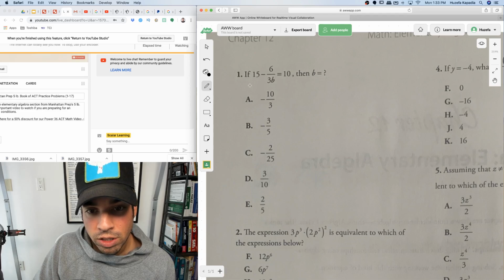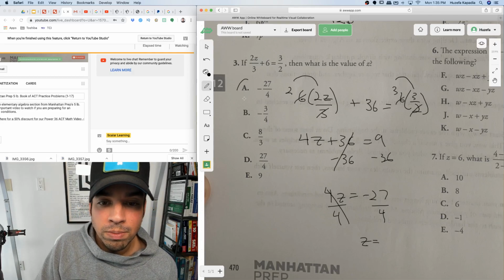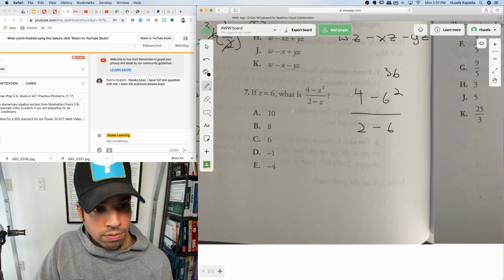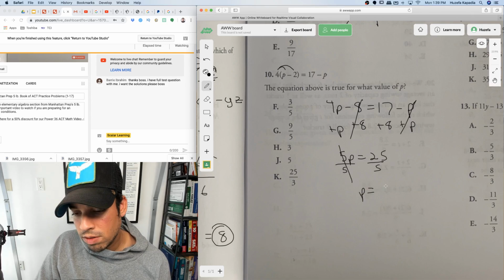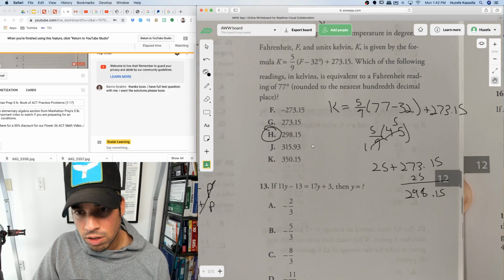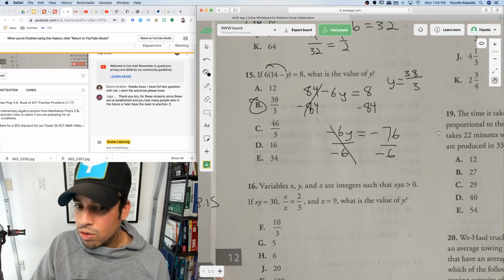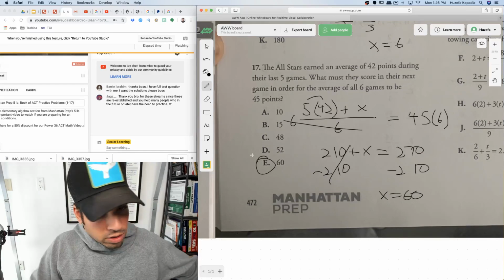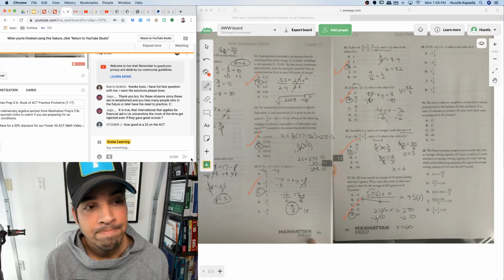ACT Math - Elementary Algebra from Manhattan Prep 5 lb. Book of ACT Practice Problems (1-17)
Watch me tear through problems 1-17 for the elementary algebra section from Manhattan Prep's 5 lb. Book of ACT Practice Problems. This is an important video to watch if you are preparing for an upcoming ACT. This will NOT be under timed conditions.